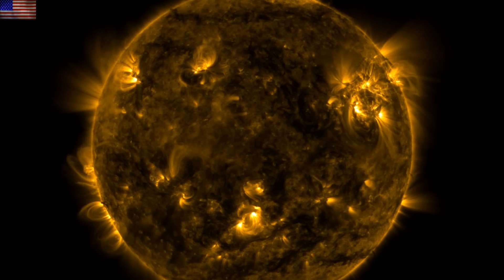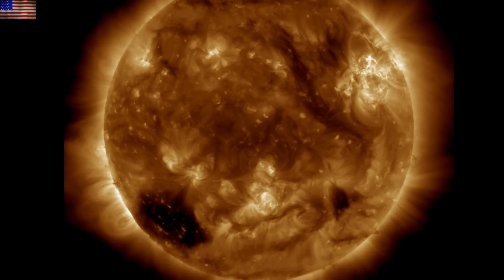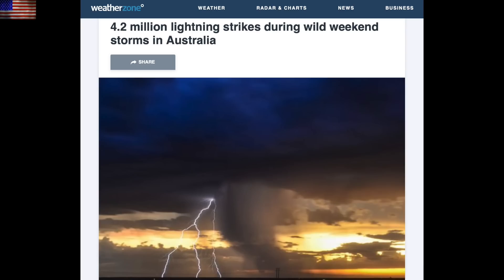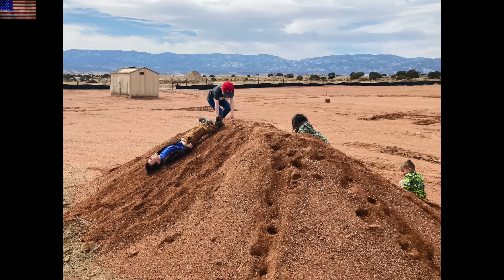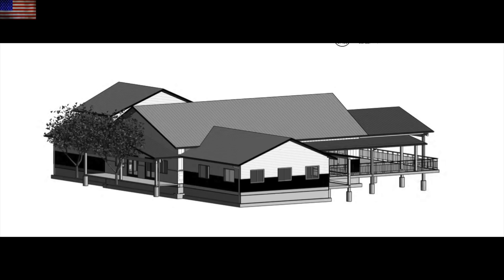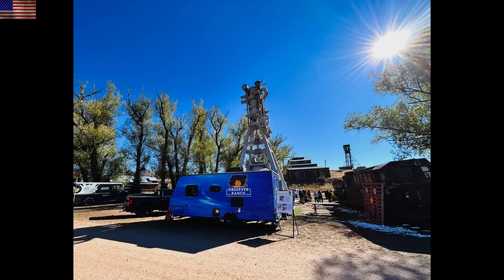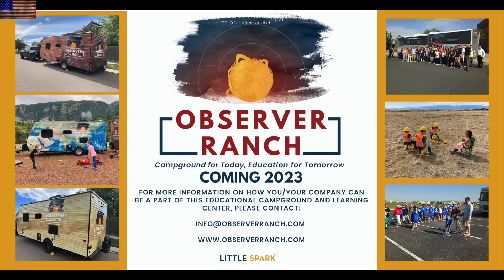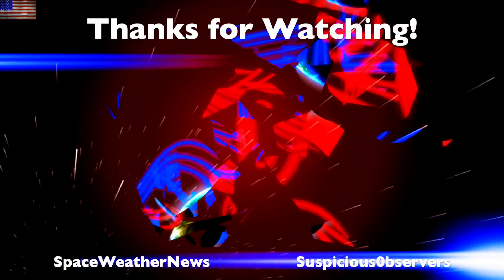Lightning, Solar Flares, Observer Ranch Update | S0 News Nov.15.2022